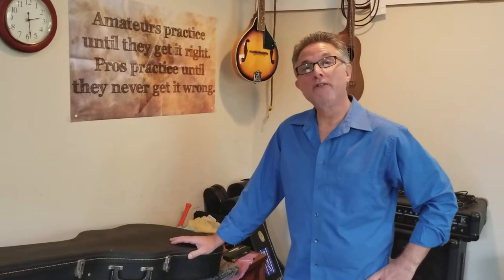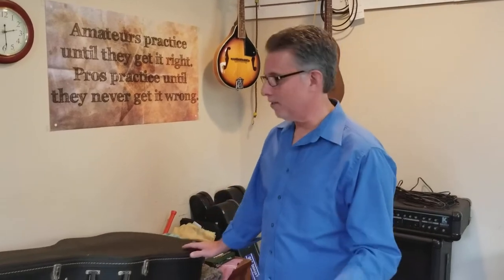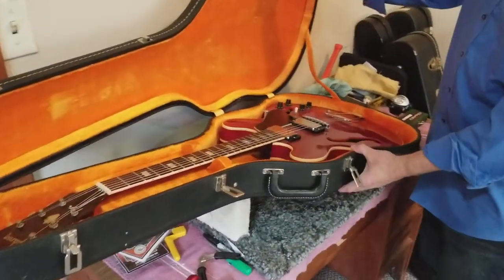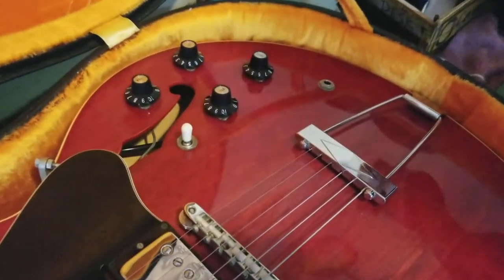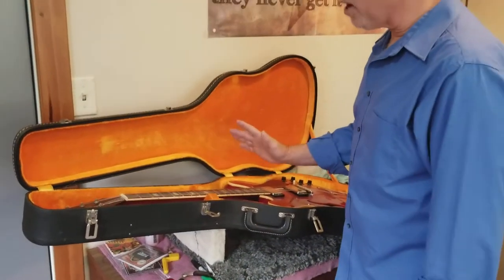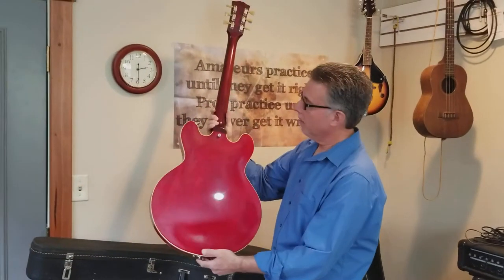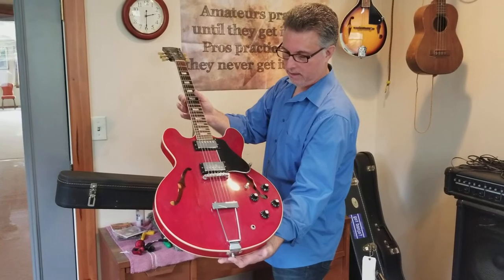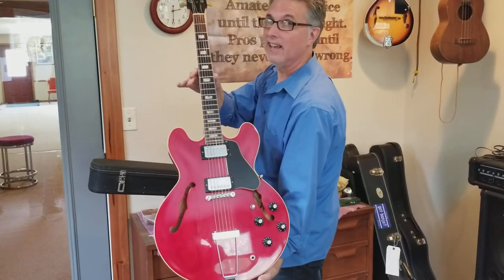1968 Gibson ES-335 Original Hang Tags Like New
Rick Troyer of Hummingbird Music Studio has a beautiful 1968 Gibson ES 335. This guitar is basically brand new. We have the original hang tags etc. It is in great shape and hardly ever played.  What a great guitar for the collector or a studio musician.

133 Frederick Drive
Sugarcreek, Ohio 44681